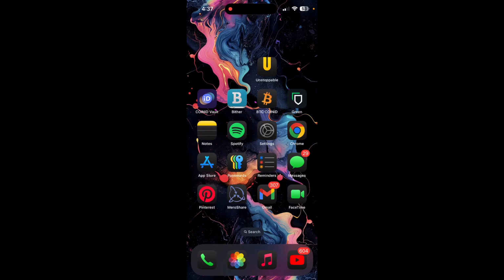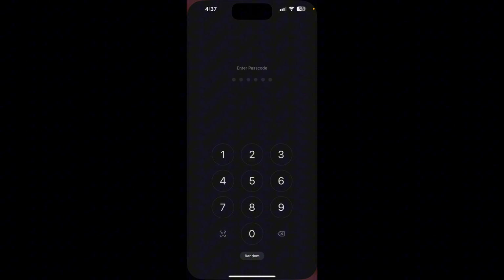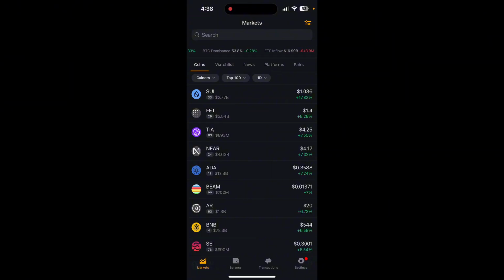How to Understand Wallet Fees in Unstoppable Crypto Wallet 2024?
In this video, I’ll break down everything you need to know about wallet fees in Unstoppable Crypto Wallet. Learn about the different types of fees, how they impact your transactions, and tips for managing and minimizing costs effectively.